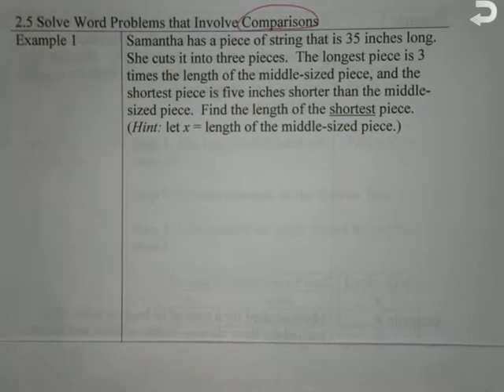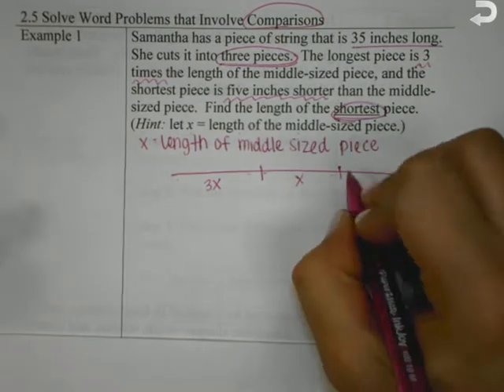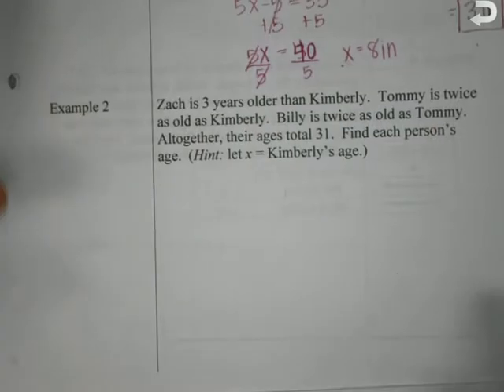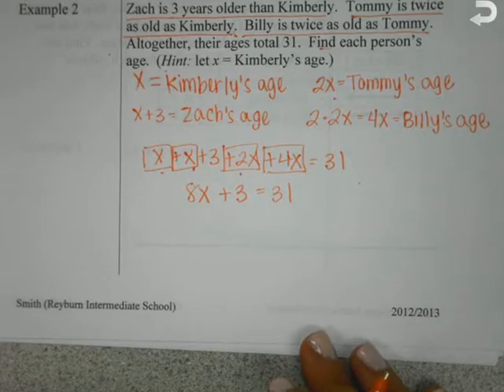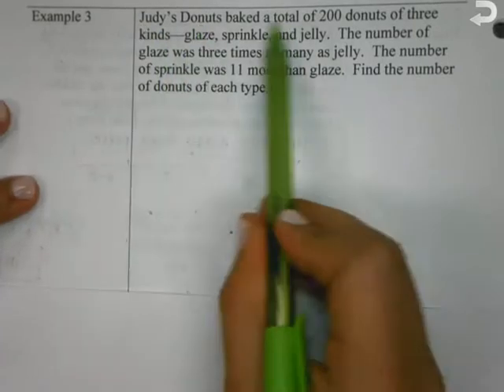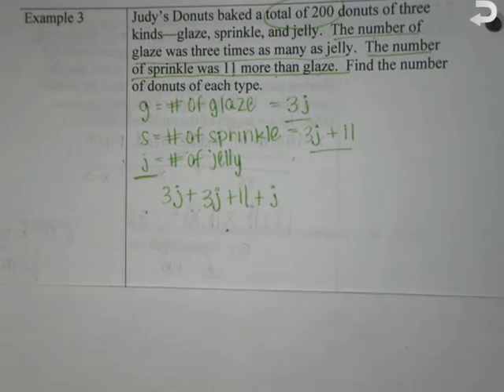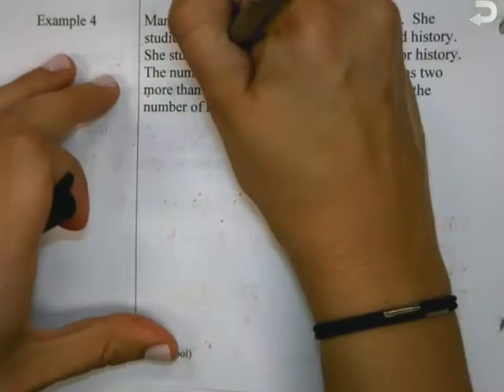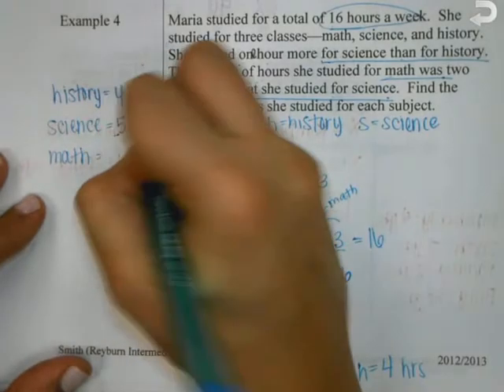Alg 1 2.5 Notes